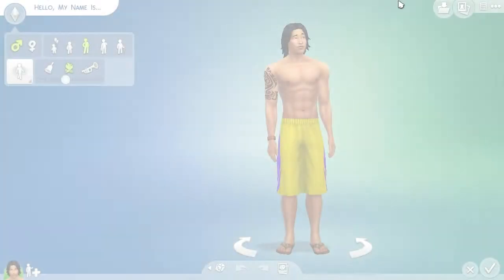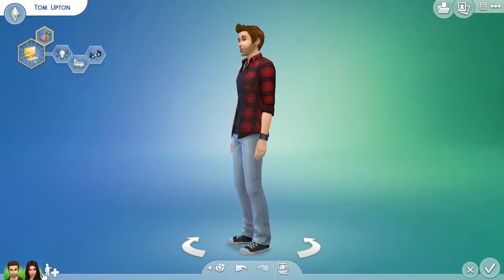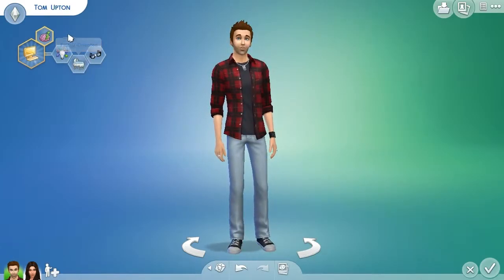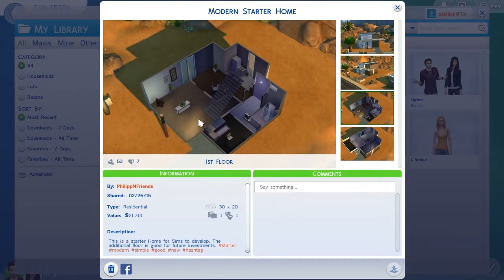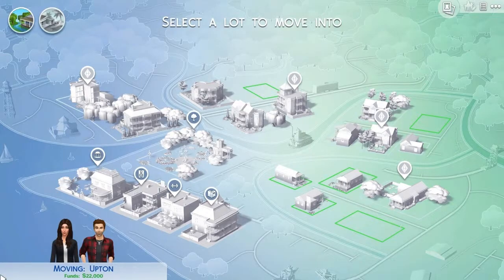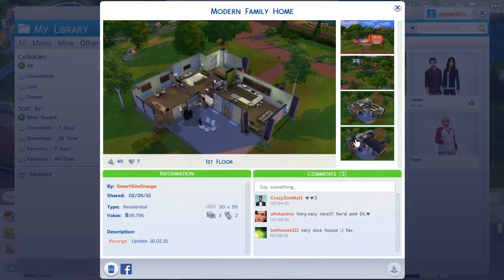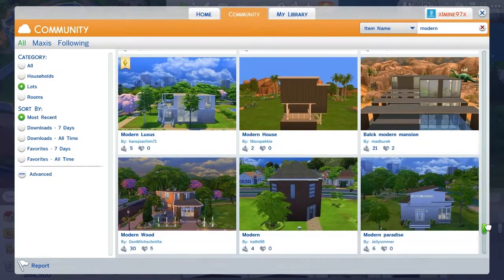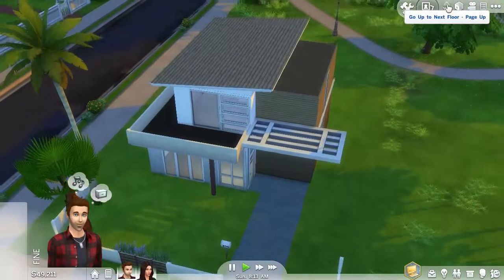Getting Started - The Sims 4 - EP 1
The Sims 4 | Lets Get Jiggy with it?
.:My Info:.

.:PUBLIC SERVER INFO:.

*Hint* Best Deal is the All Timer